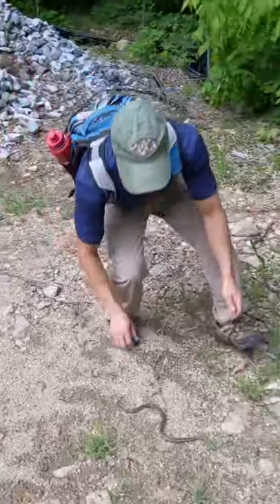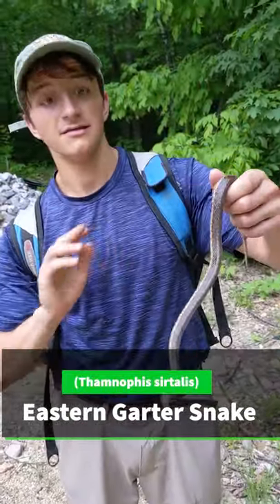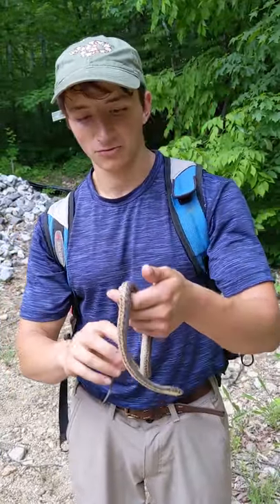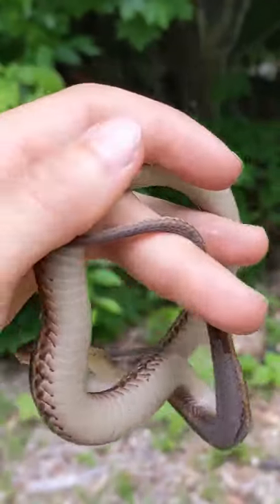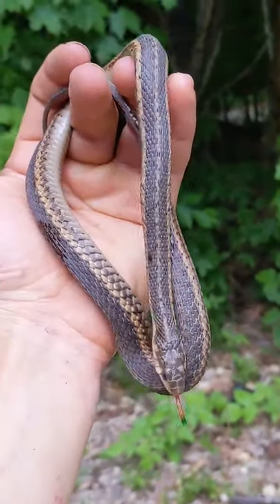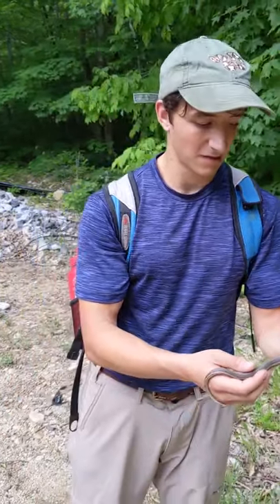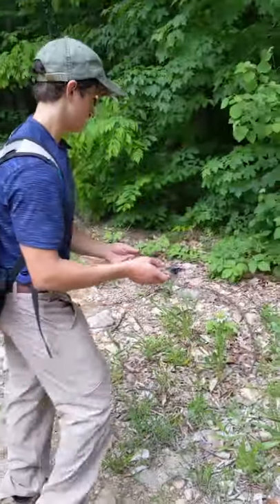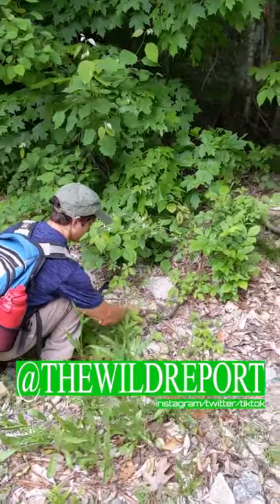Eastern Garter Snakes Are Common But Beautiful!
A common reptile in yards, parks, and other green spaces throughout the Eastern U.S, there is no need to fear the docile and absolutely beautiful Eastern garter snake!